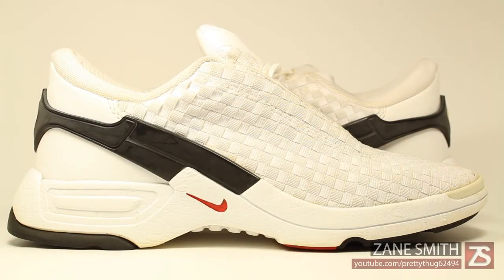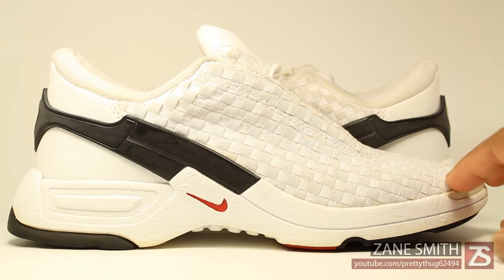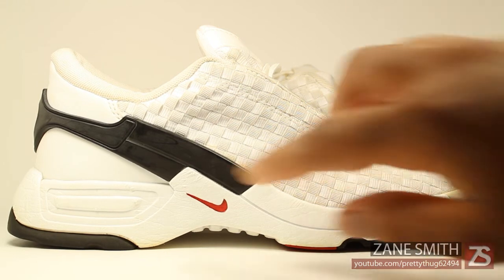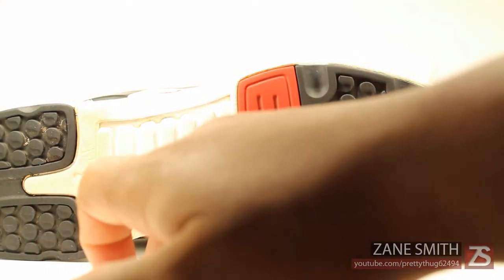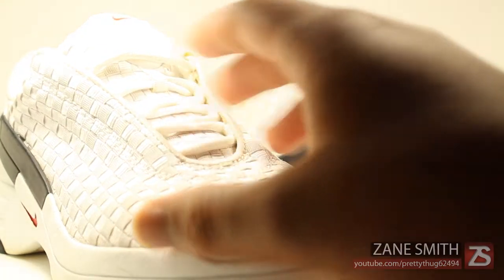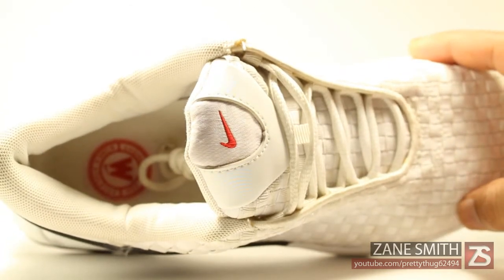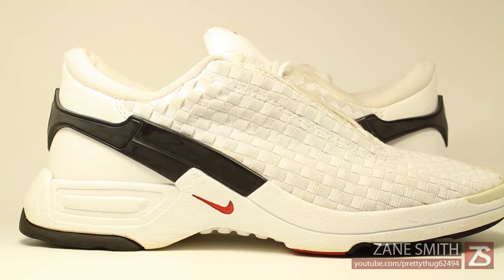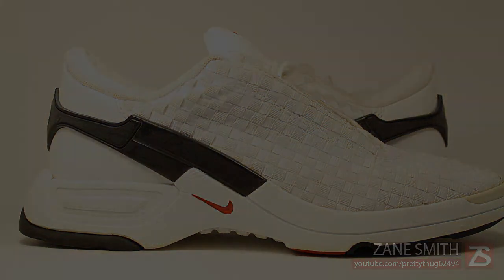Nike Presto Review - NEW PICKUP